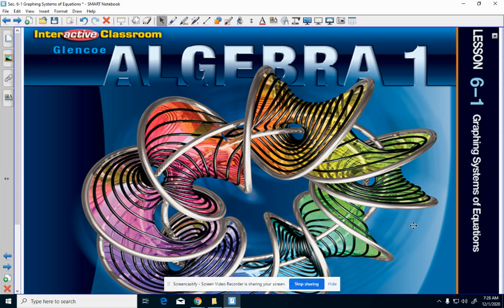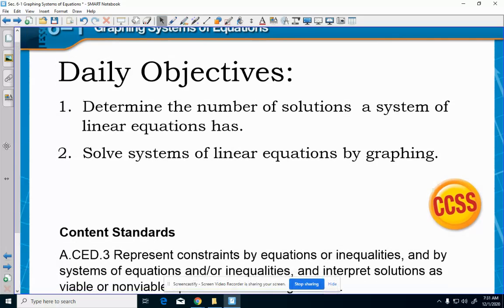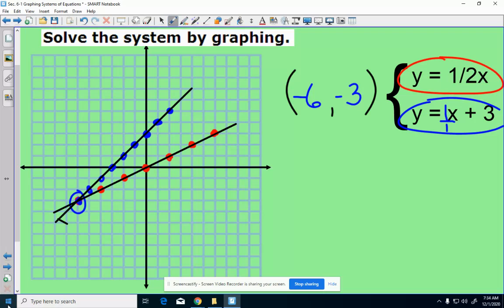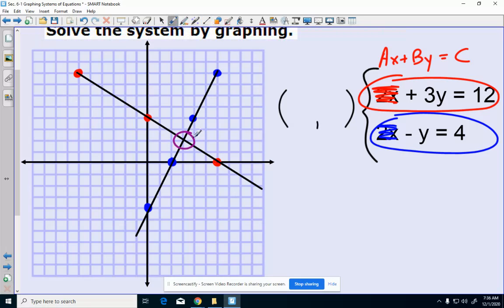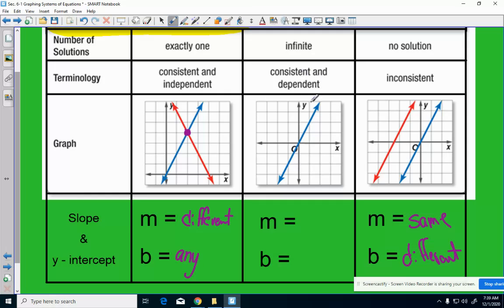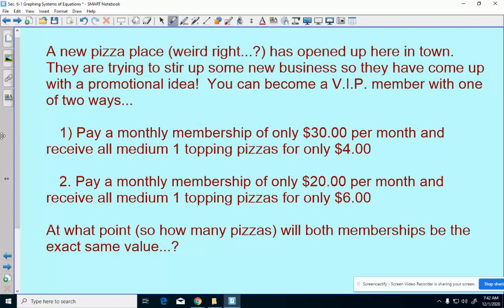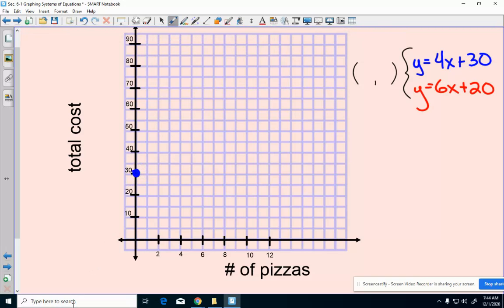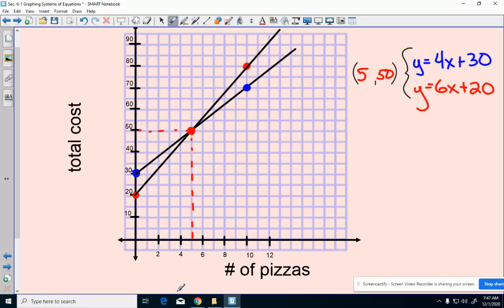Sec. 6-1 Graphing Systems of Linear Equations